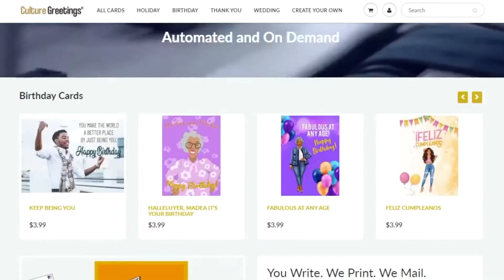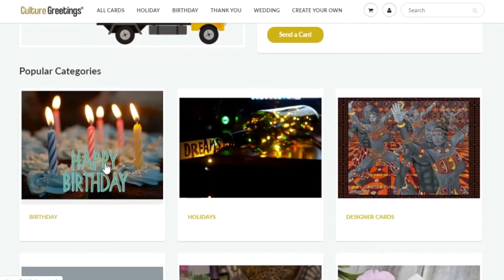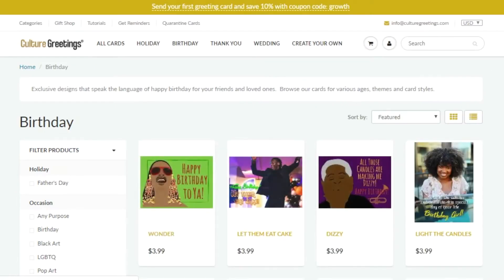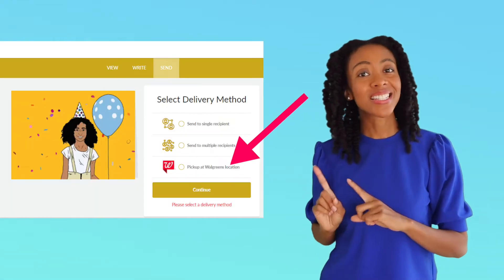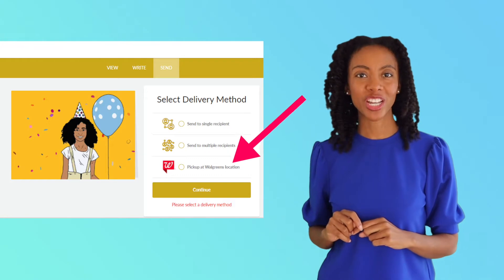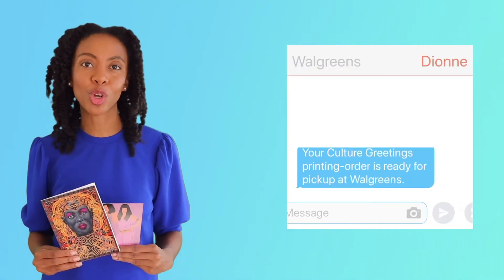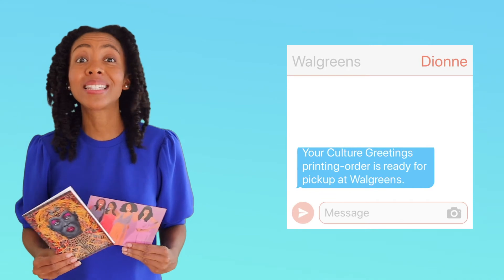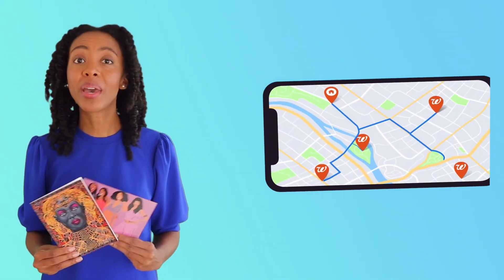Black-owned Greeting Card Brand, Culture Greetings, Now Offers In-Store Pickup at Walgreens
Culture Greetings, a woman-led and Black-owned greeting card company, announces the launch of a new print-to-store integration partnership with Walgreens.

Through the technology integration with the Walgreens Photo Prints and Store Locator APIs, in addition to the Culture Greetings’ mail-to-recipient delivery option, customers will now have the choice to pick up their customized printed greeting cards in any of the 9,277 Walgreens or Duane Reed locations in all 50 states and the District of Columbia.

“The launching of this new partnership and integration reflects a significant first for the Walgreens API team,” said Andrew Schweinfurth, Manager, Walgreens Developer Relations. “As we welcome Culture Greetings and founder Dr. Dionne Mahaffey, we acknowledge that she is the first African American female founder to join the platform.”

Founded in 2018, Culture Greetings offers more than 2000 greeting cards featuring imagery centered around and elevating the Black and Brown communities' voices. Card options span all mainstream and cultural holidays and occasions, life milestones, social justice, LGBTQ+, and photo-card templates for customized personal greetings.

“We are excited be a part of the Walgreens Developer Program,” explains Dr. Dionne Mahaffey, Culture Greetings founder. “As we approach our two-year anniversary, this new integration marks a significant milestone for us, expanding the greeting card aisle, bringing more inclusive options and providing customers with the instant gratification of picking up their customized card within minutes of creating it.”

Culture Greetings will continue to offer their flagship delivery method of mailing cards directly to the customer's recipient.  On the website, customers can choose a greeting card, write a personal note using handwriting fonts that mirror real penmanship and click “send,” which cues their state-of-the-art printing press. Gift cards from Target, Amazon, iTunes and other brands can also be included in the mailing.  The company then prints and mails the card directly to the recipient’s address the following business day, saving customers a trip to the store.

About Culture Greetings
Culture Greetings is a Black-owned greeting card brand. Customers pick a card online and write a note inside using handwriting fonts that mirror real penmanship. Through innovative technology, Culture Greetings will print, stamp and mail the cards directly to the recipient.